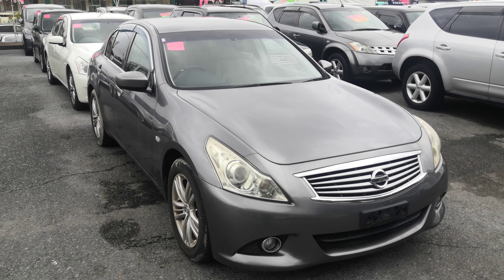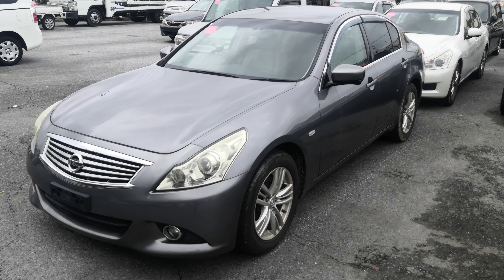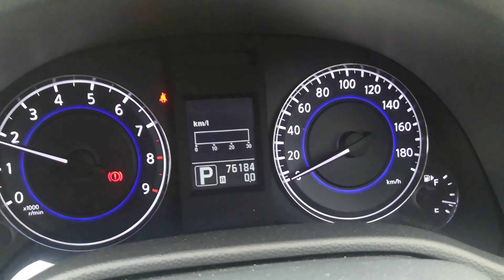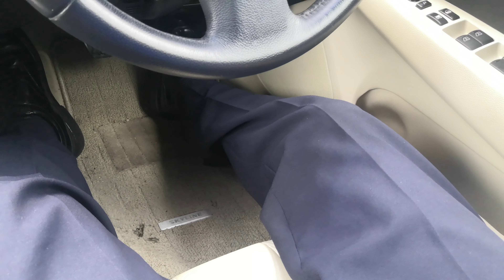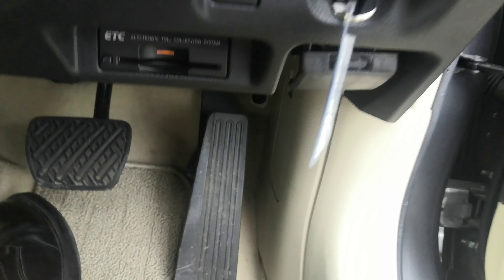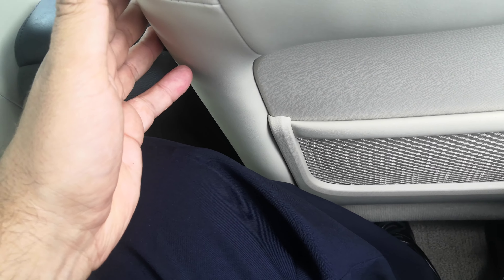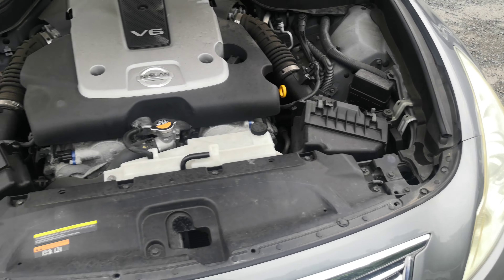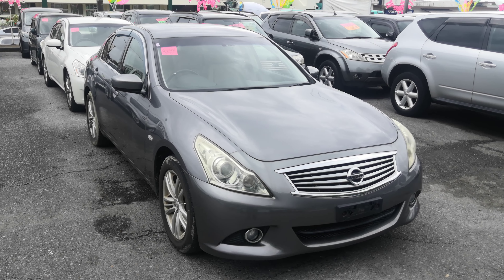Johnny's Used Cars Okinawa - 2010 Nissan Skyline (16015)